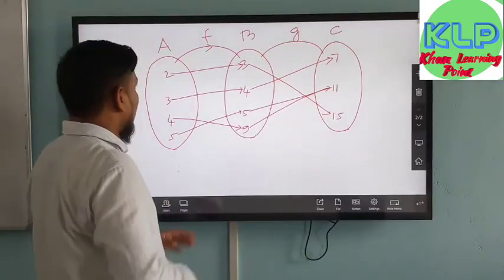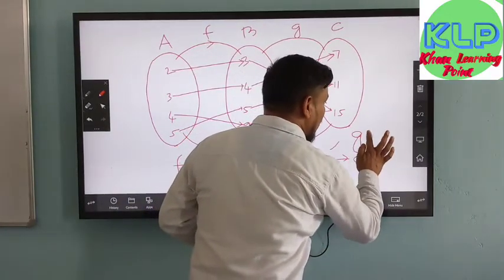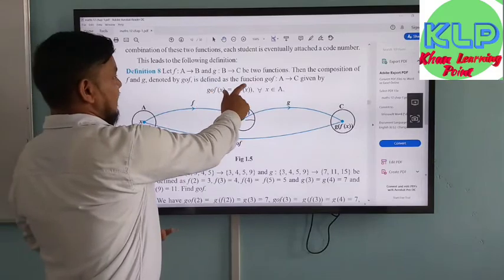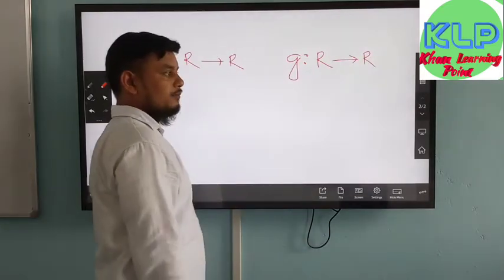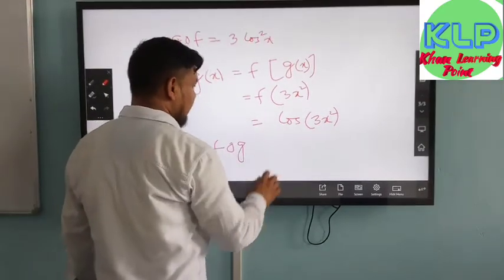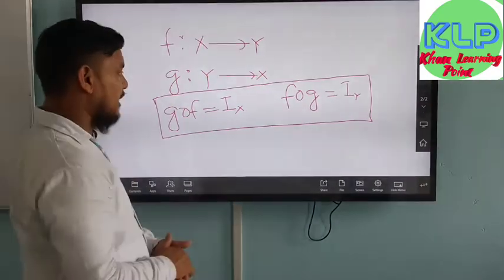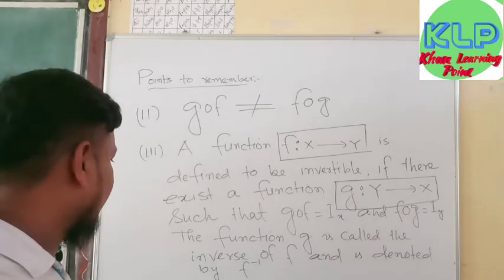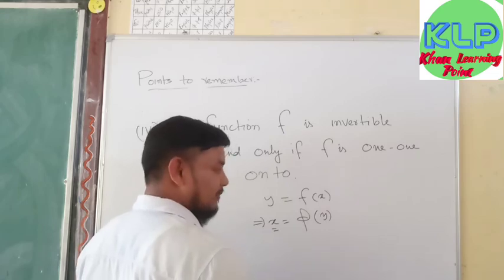Composition of two functions